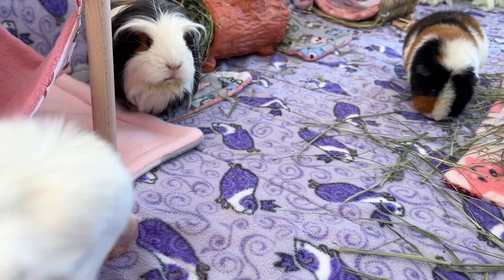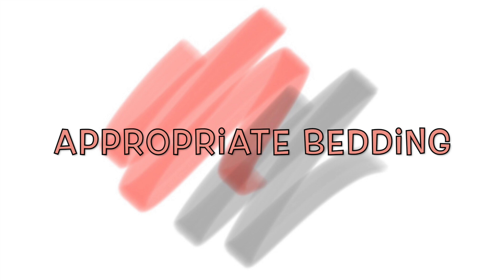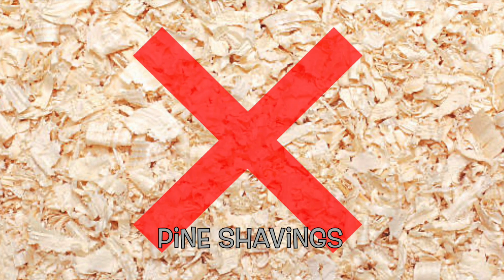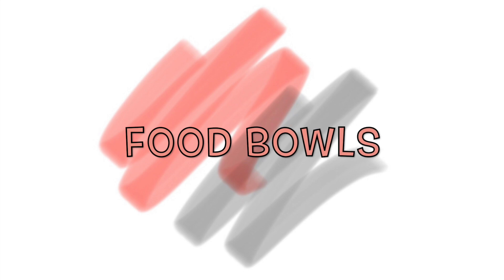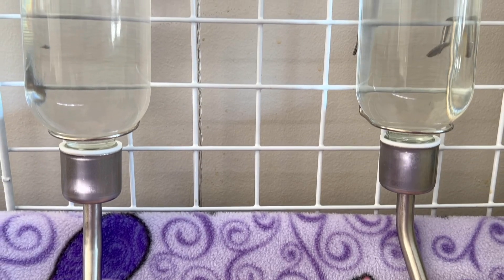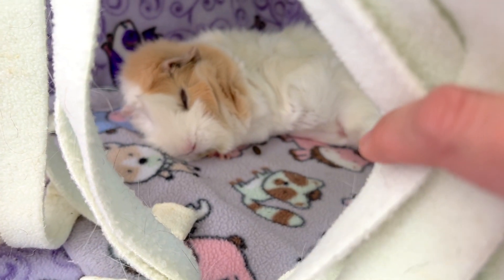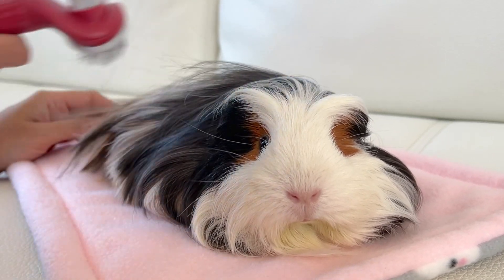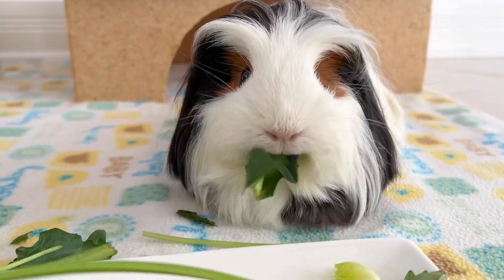8 Essential Guinea Pig Supplies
*** DIET INFORMATION***
What I feed my guinea pigs:

Amazon 🇨🇦:
•Oxbow timothy hay (90 oz)

Pellets:
Oxbow Garden select

Vitamin C

***CAGE INFORMATION***

Tree Trunk hideout Amazon 🇨🇦:

Portraits of my guinea pigs by Abby

Pet carrier

Amazon 🇨🇦:
•Paw-print Petware bowl
•Crinkle Tunnel
•Hammock with stand
•Wheeky treat ball

Amazon 🇺🇸:
•Paw-print Petware bowl
•Crinkle Tunnel
•Hammock with stand
•Wheeky treat ball
•Activity Log Snak Shak
•Silicone brush

Other products from Kavee
 Best C&C cages & Fleece liners for Guinea Pigs | Kavee C and C Cages – Kavee USA (kaveecage.net)
 Fleece liners for C&C Cage Guinea pigs Rabbits - Cow print - Kavee USA (kaveecage.net)
 White 4x2 C and C Cage for Guinea Pigs with Loft Ramp | Kavee C&C Cages USA – Kavee USA (kaveecage.net)

Track info:
Title: Traveler by Roa
Genre and Mood: Dance & Electronic + Happy